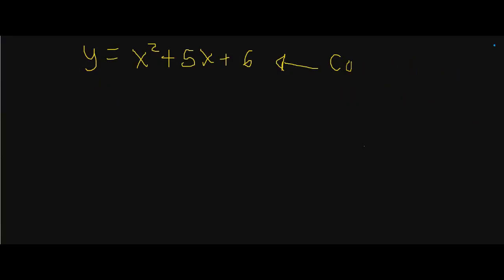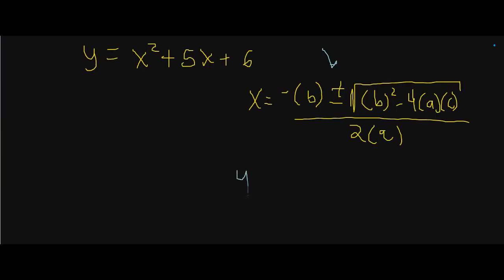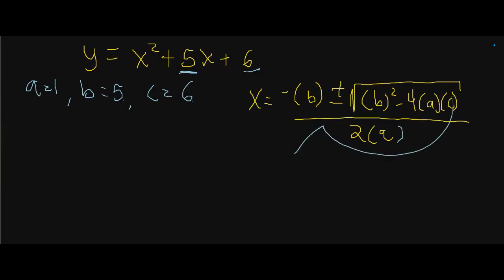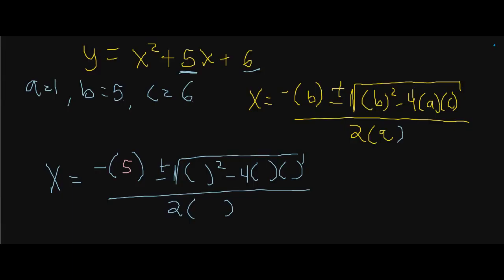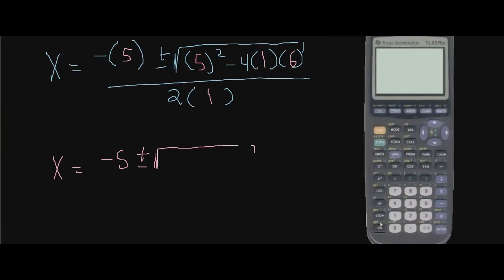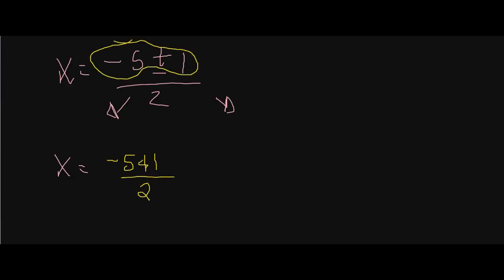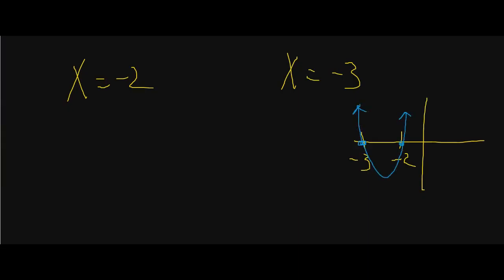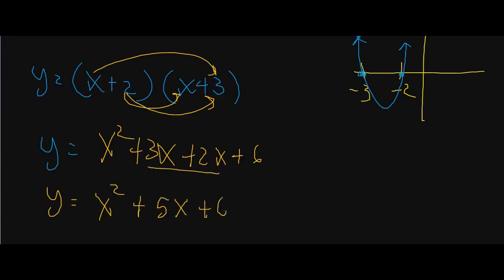Solving For Roots in General Form QUADRATIC FORMULA